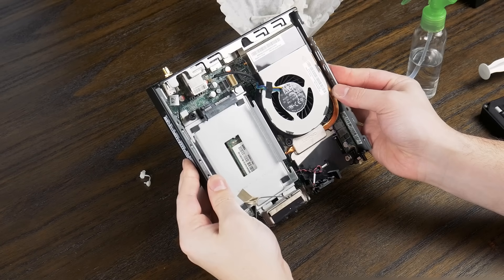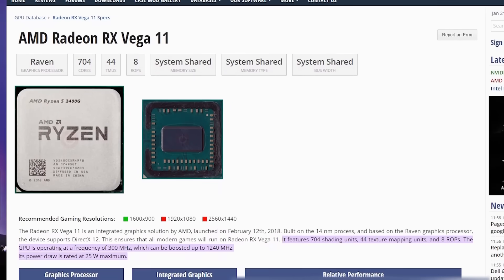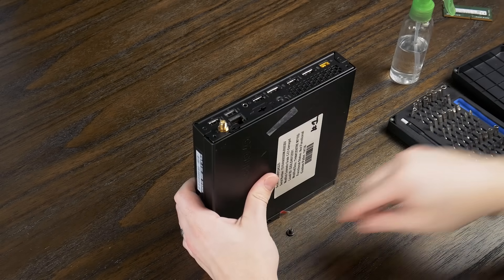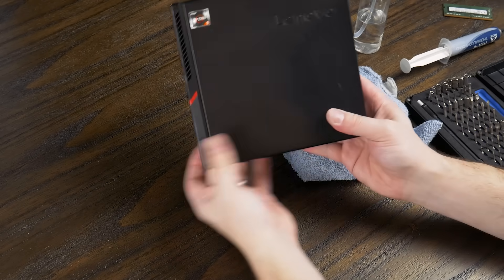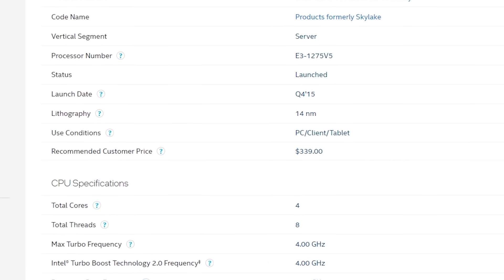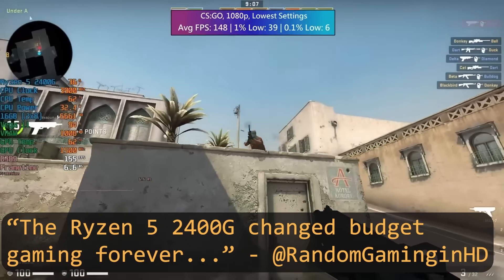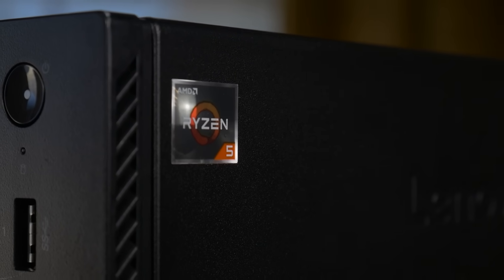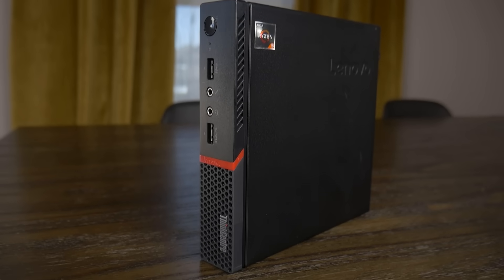I Got It Working, But Was It Worth It? - Landfill To LAN: m715q Gen2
I got this Lenovo m715q working in a previous video, but what can it do?

Teamgroup 256GB NVME:

Music (in order):
Timestamps:
0:00 Intro
0:30 What Is This Video?
0:57 Thanks to my patrons!
1:30 m715q G2 Specs
3:39 Adding the SSD and cleaning up
6:15 Windows install and BIOS Update
7:11 A Few Benchmarks and Comparison
9:03 I Didn't Install Linux
9:28 HW Transcoding with Jellyfin
10:15 Gaming?
10:58 Game Streaming With Parsec
11:36 PS2 Emulation
13:15 My Thoughts On This